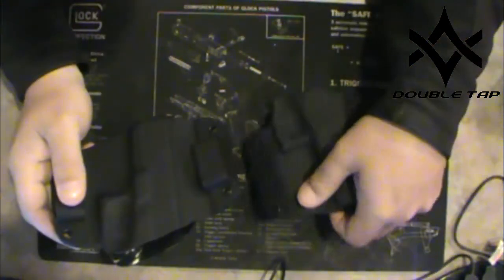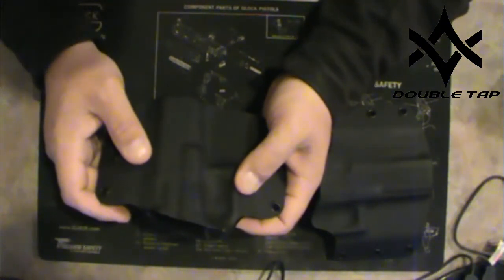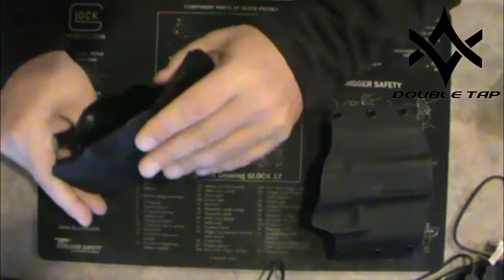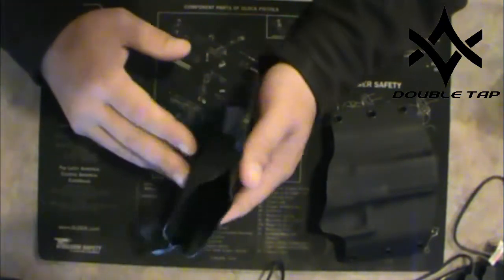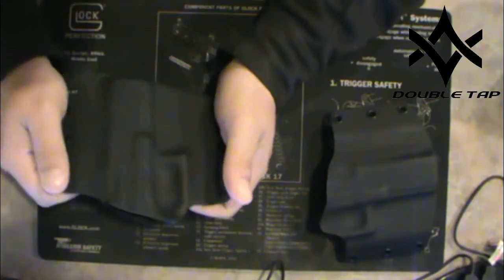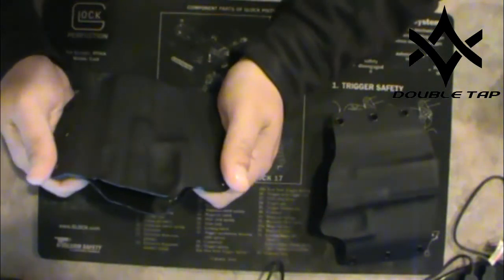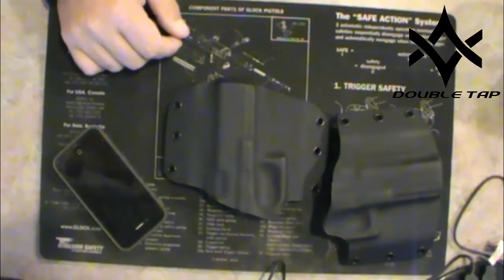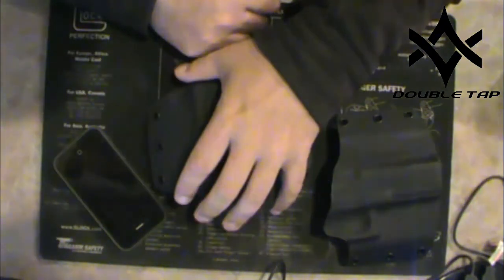Indroucing The The Apex™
Introducing Double Tap Carry Systems' new holster "The Apex™" (Formally known as the Predator, had to change the name because of a conflict with another company, if you are looking for The Predator leather IWB holster please they seem like really good people with a quality product.) Handmade from Kydex, this is a durable, long lasting quality product from DTCS. for ordering. If you do not see your gun, NO PROBLEM, give us a call and we can get things worked out. Phone is answered by a real live person. If we are on the other line please leave a message with your phone number and expect a call back in just a few.